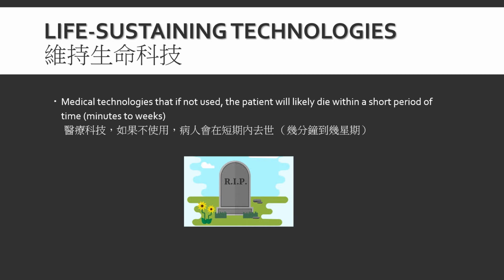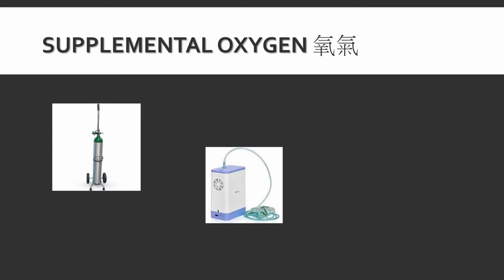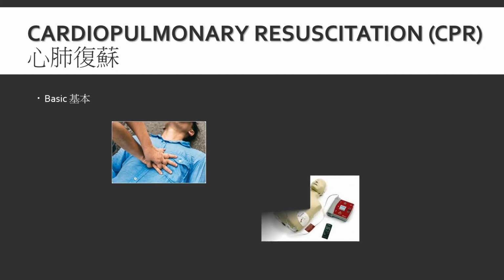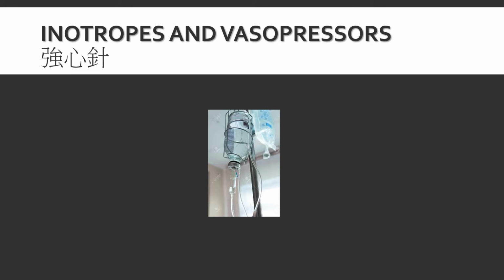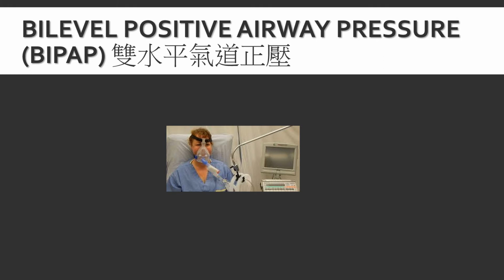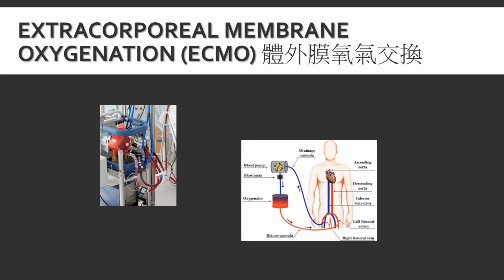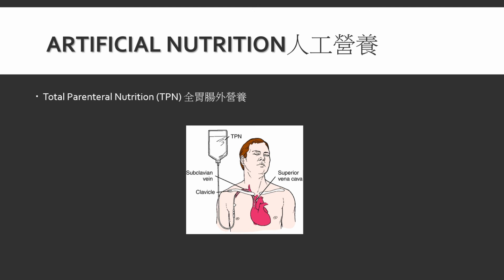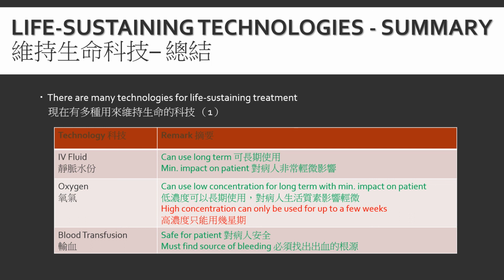【Life Sustaining Technologies (English) 】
When preparing healthcare directives, it is necessary to specify which technology to use or not use. This video will describe the commonly available technologies.